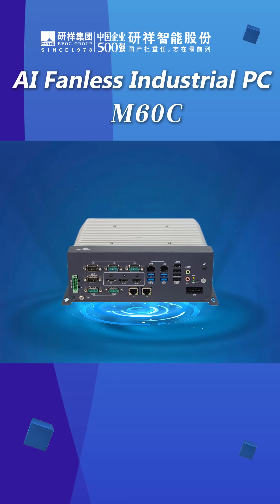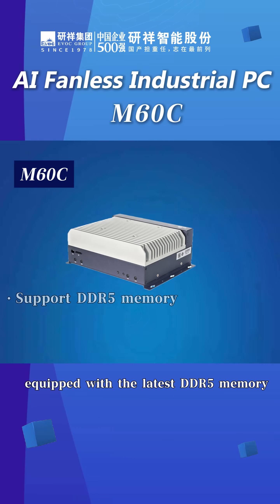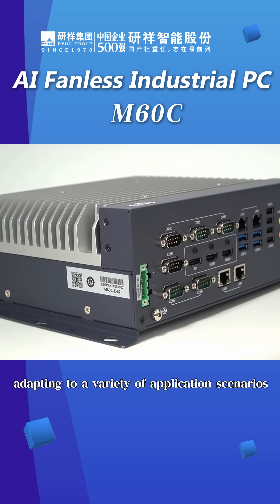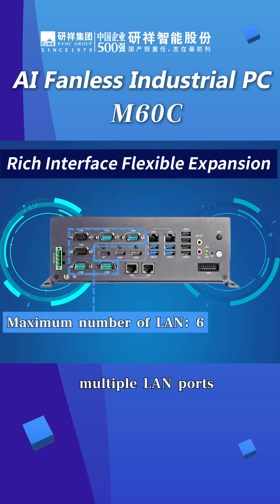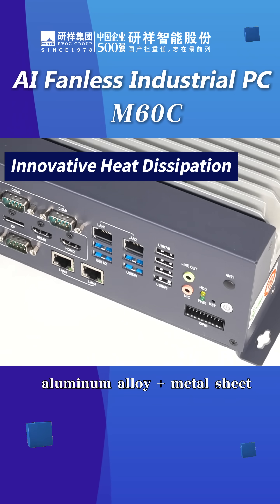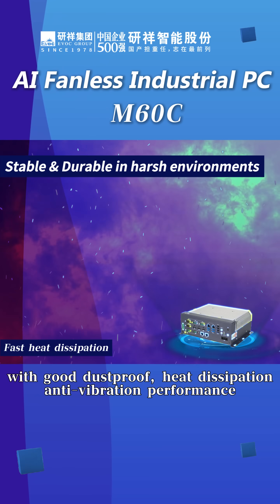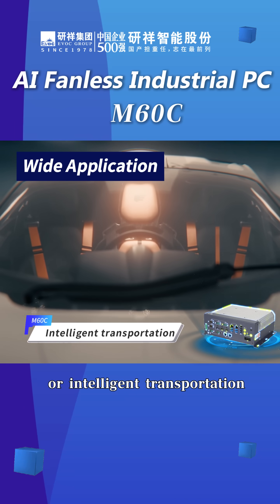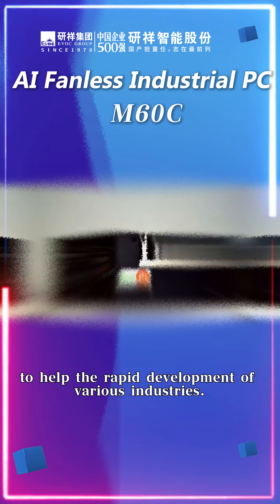EVOC M60C Makes a Stunning Debut!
EVOC M60C, as an AI fanless industrial PC, is designed for harsh environments.
No matter it is expressway lane control, machine vision AOI, or intelligent transportation, industrial automation control, logistics sorting, EVOC M60C provides users with powerful support to help the rapid development of various industries.